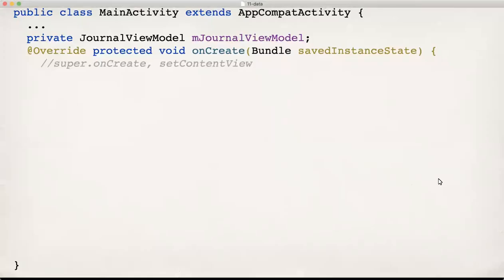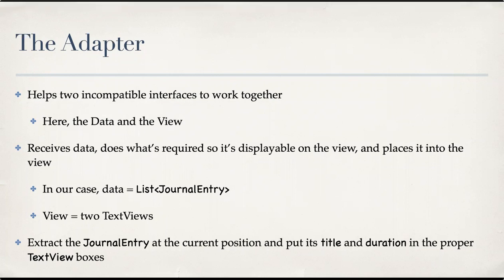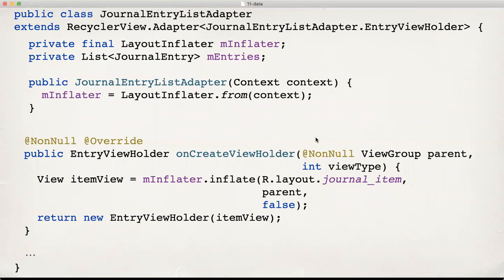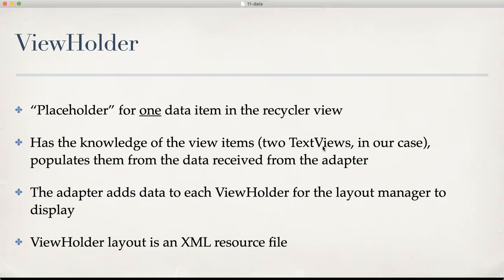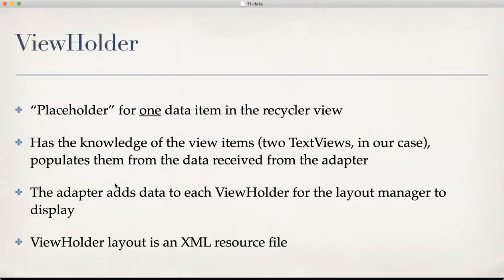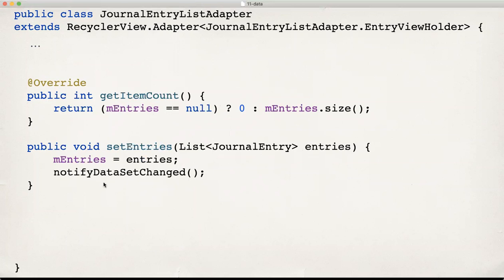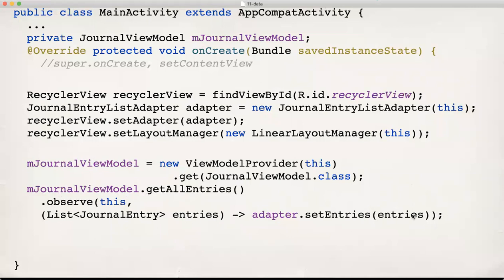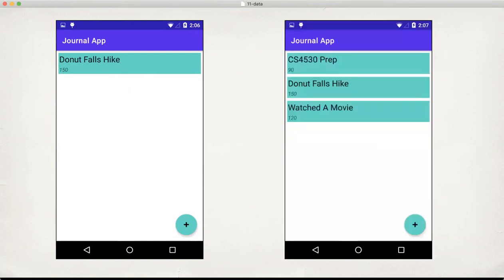11 persistent data part 5 (Room database)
Android persistent data - part 5: Room database, Recycler view